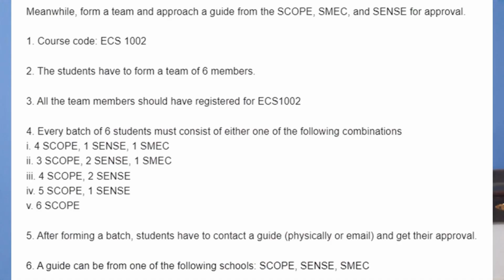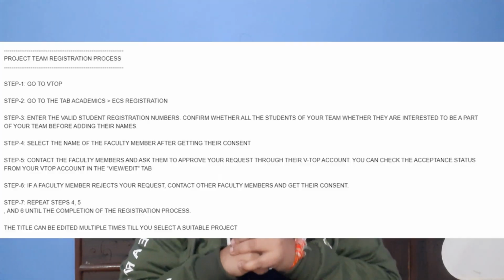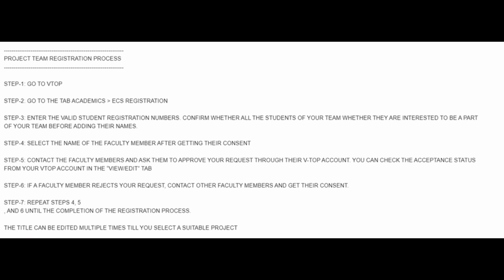All about Engineering Clinics at VITAP || VIT AP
In this video I will be sharing information about Engineering Clinics. I completed that course in fall semester and that is why I am able to tell you about the things.